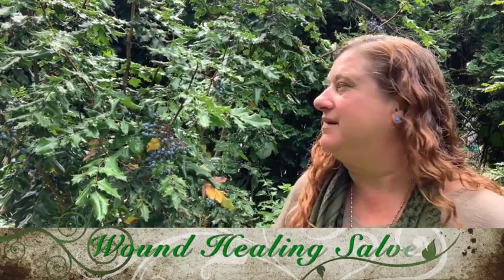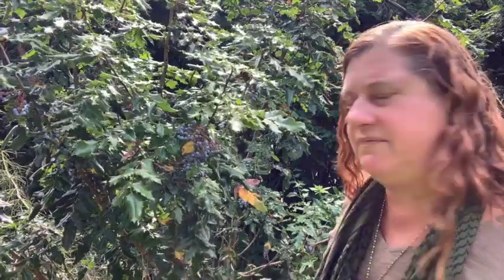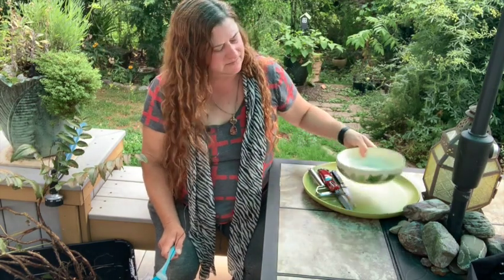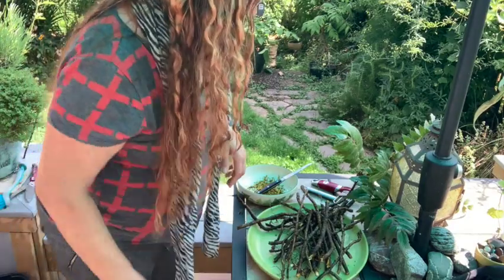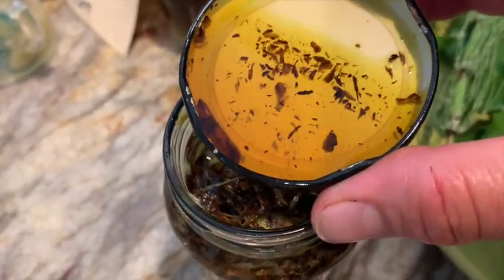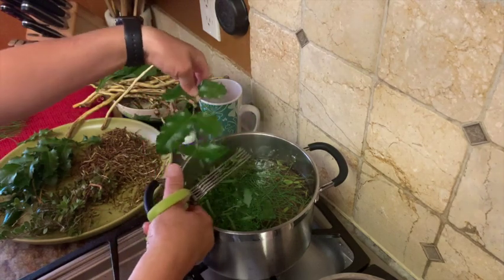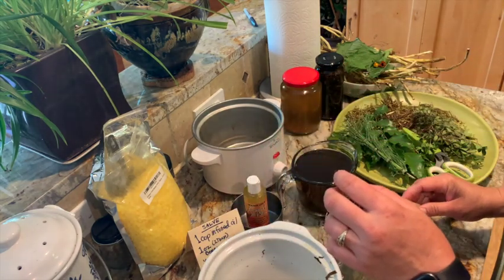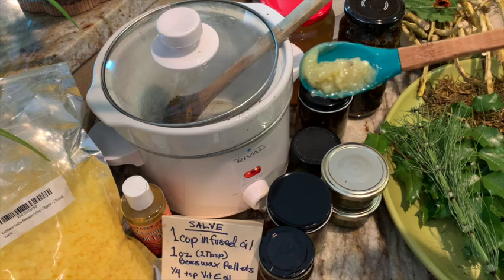Oregon Grape Wildcrafting Tincture, Tea, Salve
Follow Dr. Curry as she wild harvests and processes Oregon Grape (Mahonia spp.) into 3 very different medicines: An Oregon Grape Tincture, a Urinary Support Tea, and a Wound salve. Learn the medicinal properties of Oregon Grape, which is commonly used like nature's alternative to antibiotics for urinary infections, leaky gut, sore throat and more.

I use Mountain Rose Herbs for many of my projects.